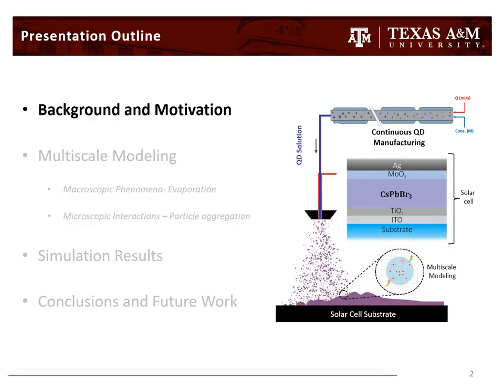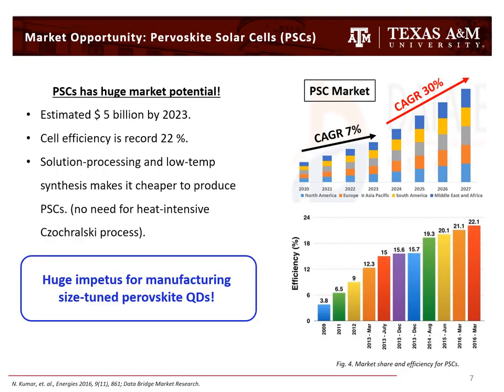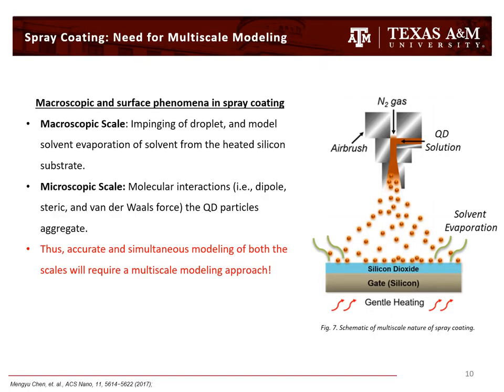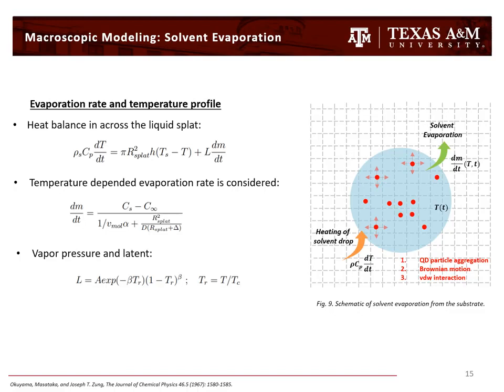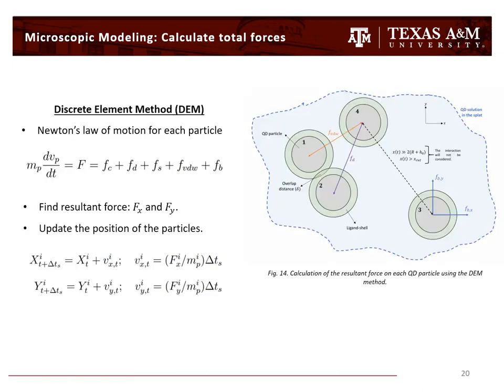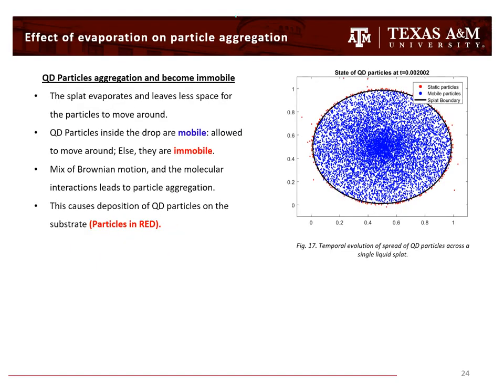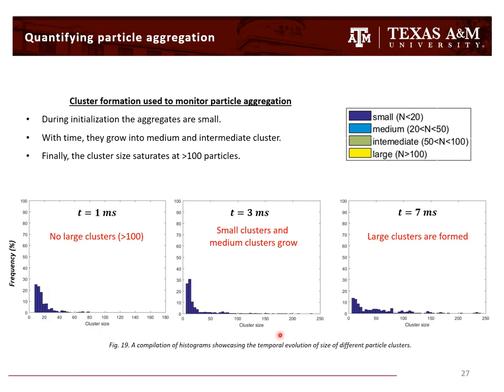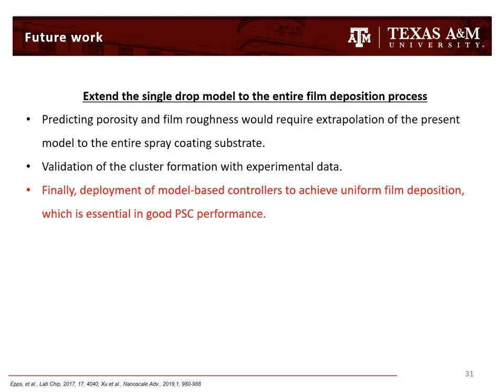MITAB21_ID 127_Niranjan Multiscale_Modeling of spray coating of perovskite quantum dots QDs for appl